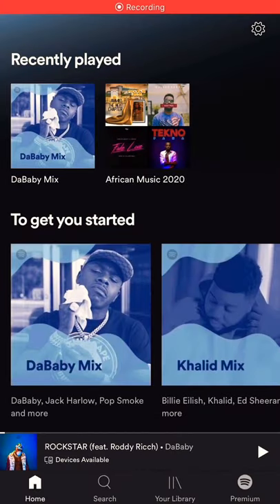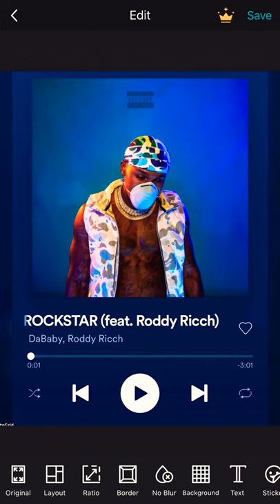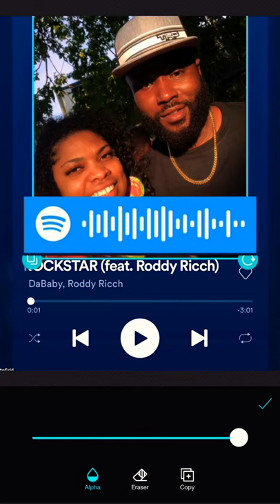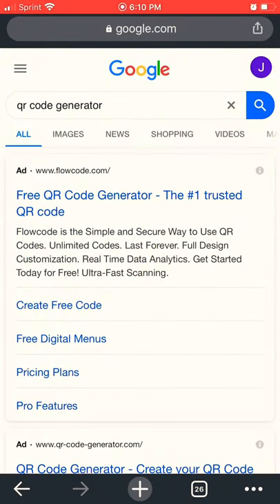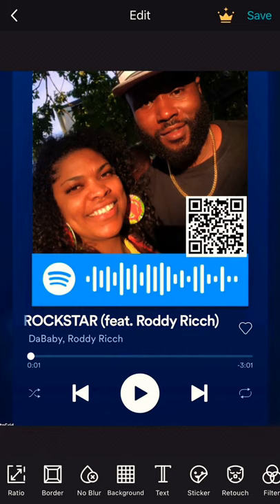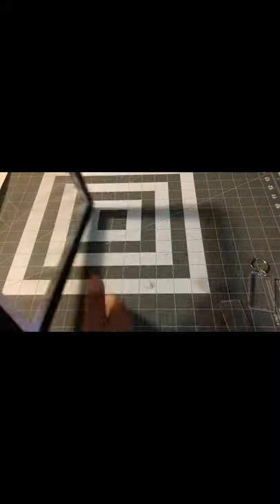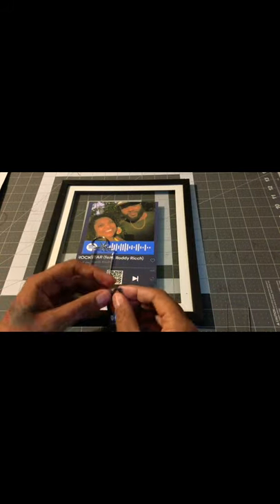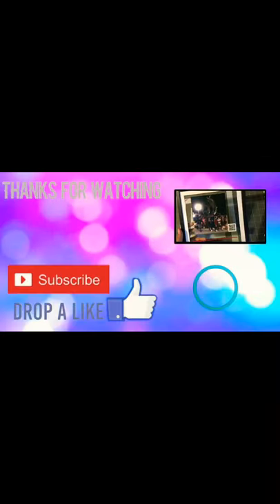Trending glass Music/ song plaque & matching keychain (No Cricut)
As seen on TikTok music plaque made with Spotify and QR Code but without cricut machine!